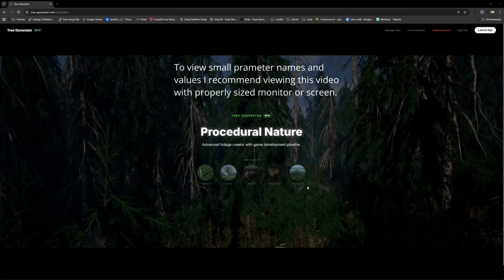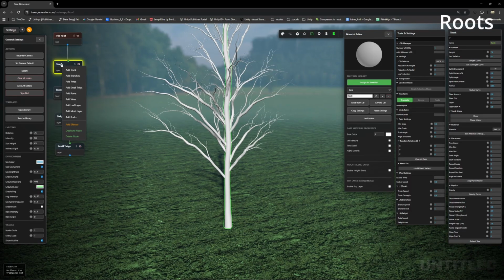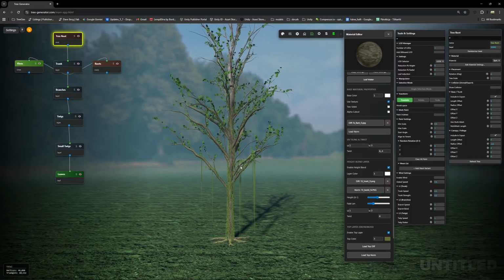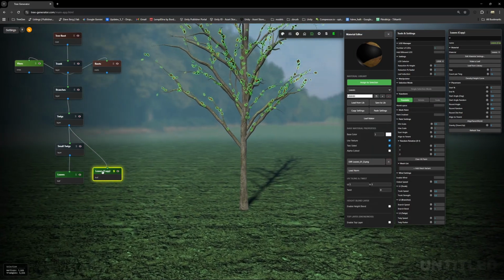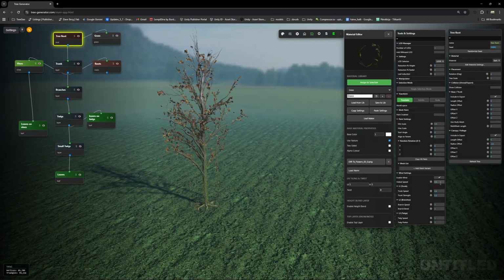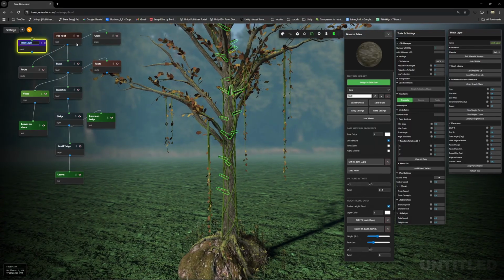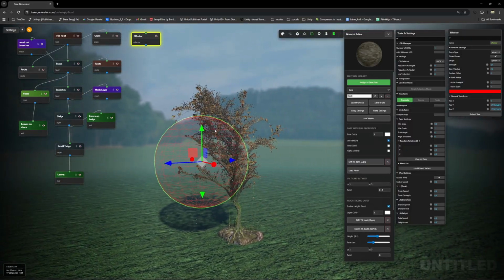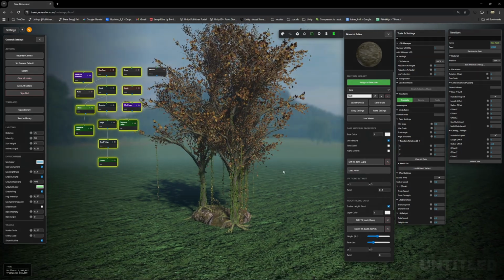Tree Generator for Unreal 5 and Unity for creating all types of vegetation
Welcome to the official introduction of Tree Generator!

This tutorial walks you through creating a complete procedural vegetation scene from scratch.
Best viewed on large screen

In the video we'll build a scene featuring tree trunks, vines, roots, leaves and branches growing on rocks,  and explore some of the tool's core capabilities:

• Using the node graph to generate meshes
• Vines wrapping around the scene surfaces
• Leaves and Grass
• Navigation and User manual

Tree Generator lets you export the finished meshes with textures and materials, lods, collisions and hierarchical wind directly into Unreal Engine 5 or Unity  in a flash. Dedicated export workflow tutorials for UE5 and Unity are on the way!

[00:00] Launch and Welcome window

[00:28] Documentation

[00:54] Camera movement

[01:38] Add trunk node

[01:46] Home button and saving camera location

[02:23] Branch, twigs, small twigs

[02:48] Roots

[02:56] Vines

[03:05] Leaves

[03:12] Edit Default materials

[03:20] Set textures

[03:28] Edit uv tiling and twist

[03:48] Add new material and rename

[03:59] Assign material

[04:18] Advanced material settings

[04:26] Top layer

[04:52] Height blend layer

[05:29] Leaf generation and material

[06:01] Alpha channel is not a requirement

[06:03] Tool selection

[06:18] Draw shape

[06:30] Setting pivots

[06:49] Multiple shapes

[07:37] Leaf node details

[07:55] Duplicate and re-wire leaf nodes

[08:43] Rename nodes

[09:13] Grass

[09:33] New grass material

[09:54] Grass generation with leaf maker

[10:03] Auto process edges

[10:23] Select and delete shapes

[10:54] Wind settings

[11:25] Rocks

[11:43] Load material from library

[12:10] Mesh node

[12:31] Load mesh from library

[12:44] Mesh details

[13:50] Branch maker

[14:39] Mesh branch details

[15:07] Align to parent

[15:24] Curves

[15:57] Scene seed

[16:08] Effector

[16:18] Effector Details

[17:10] Multiple trunks

[17:23] Trunk details

[17:44] Rock uv editing

[18:24] Scaling the nodes

[18:32] Select all nodes

[18:49] Toggle settings panel with "V"

[18:54] Save to library